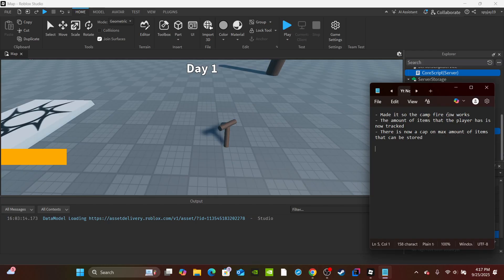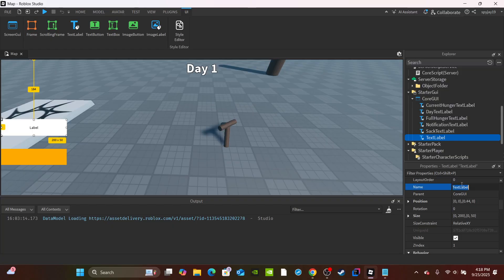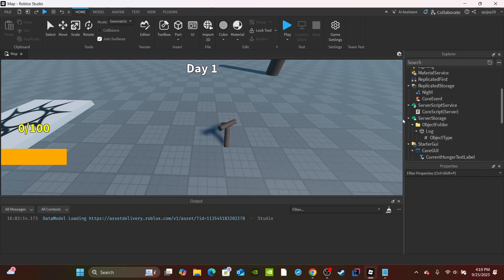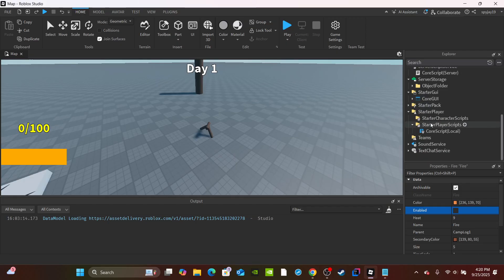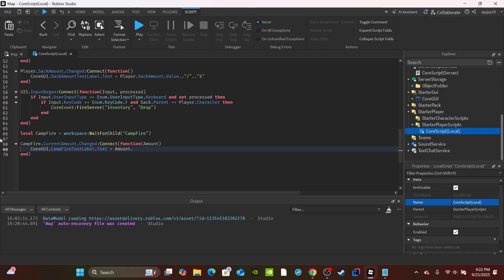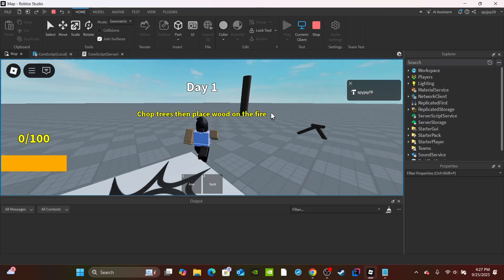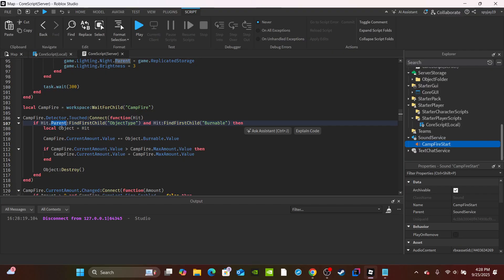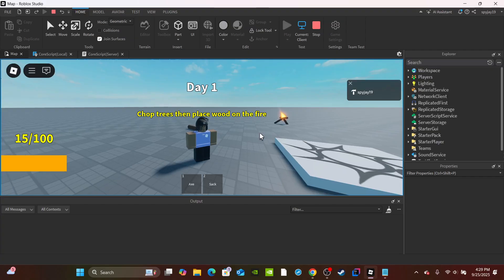How to make 99 Nights in the Forest in Roblox! [Part 5] (Roblox Studio Scripting Tutorial 2025)